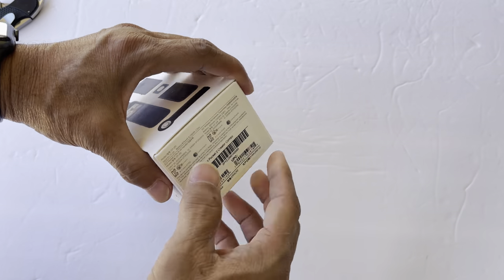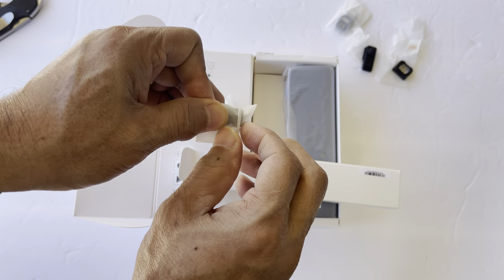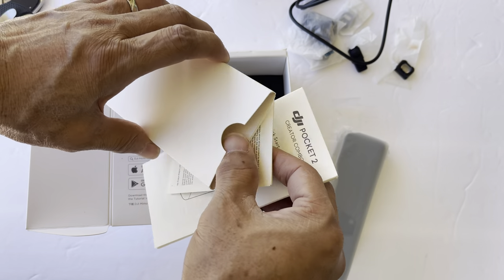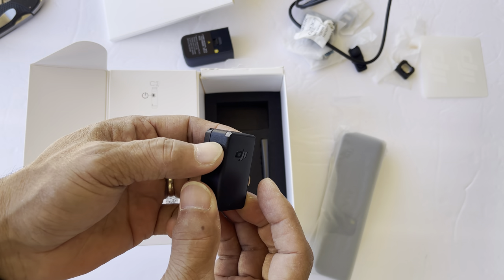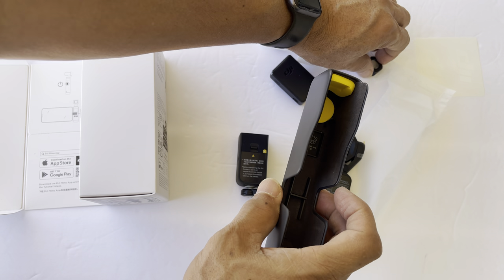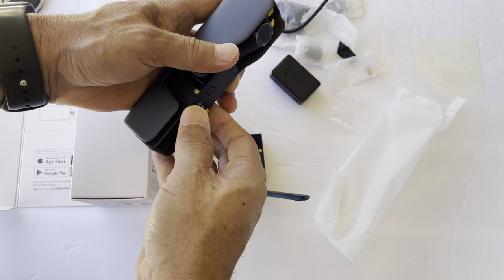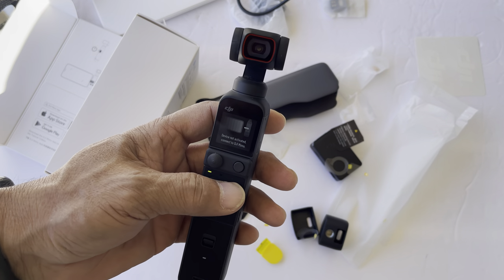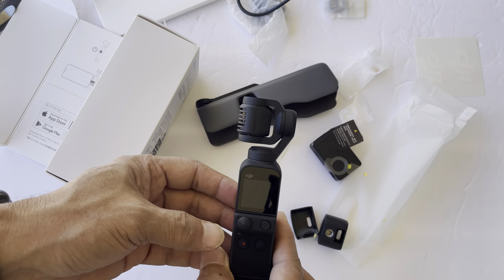Unboxing of DJI Pocket 2 Creator Combo - 3 Axis Gimbal Stabilizer with 4K Camera, 1/1.7” CMOS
DJI Pocket 2 Creator Combo - 3 Axis Gimbal Stabilizer with 4K Camera, 1/1.7” CMOS, 64MP Photo, Pocket-Sized, ActiveTrack 3.0, Glamour Effects, YouTube TikTok Video Vlog, for Android and iPhone, Black